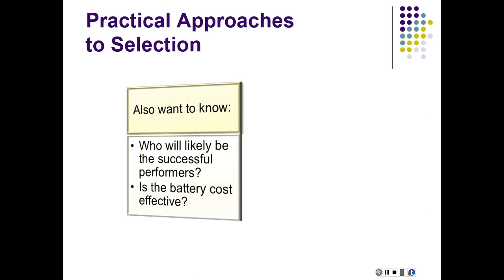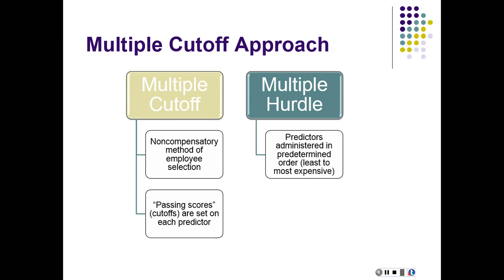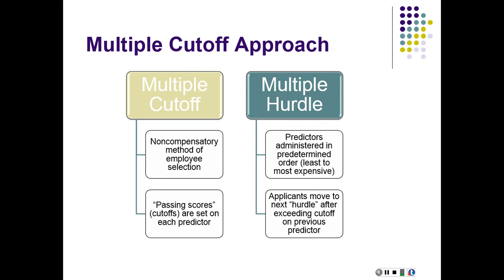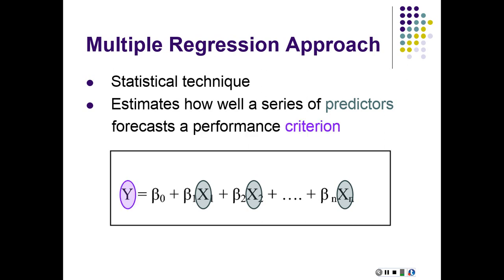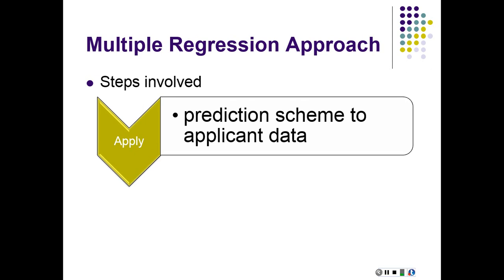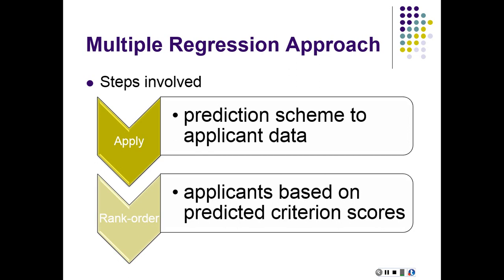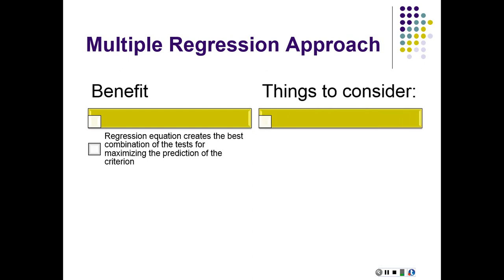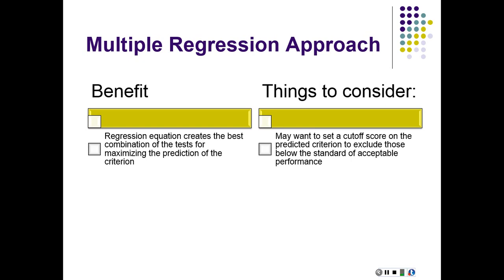I O Psych Ch 7 Practical approaches to selection